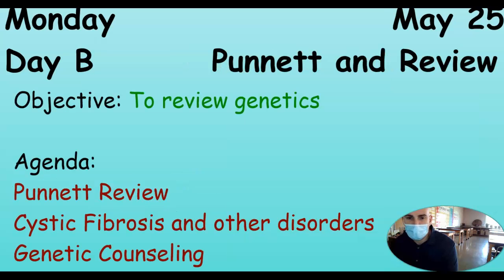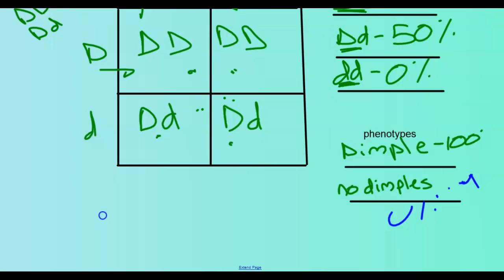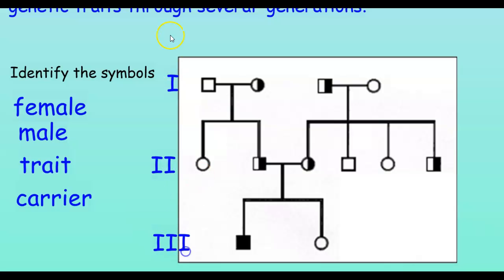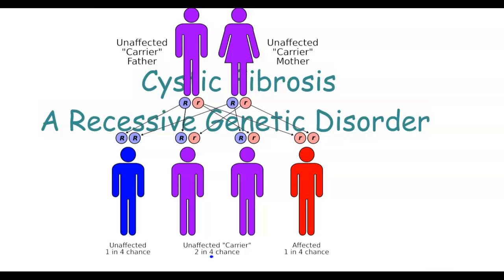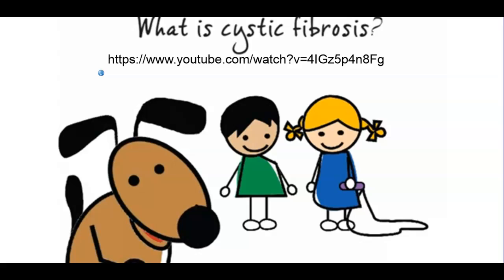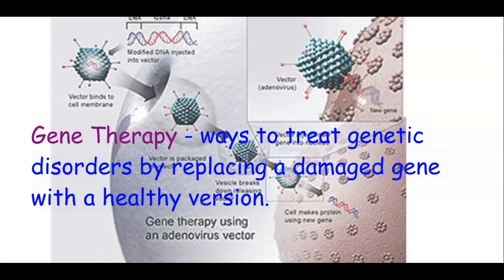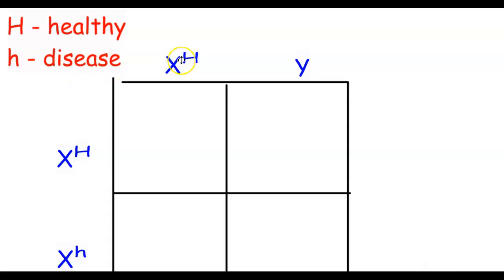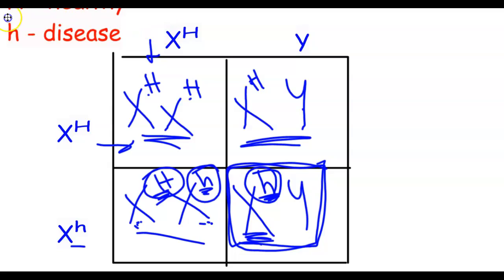Genetic disorder and pedigree notes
Review of Punnett squares, pegigree charts, genetic disorders